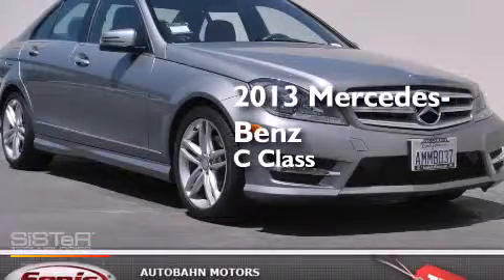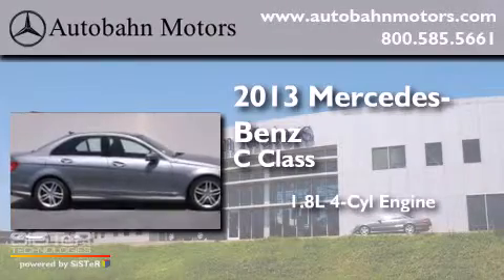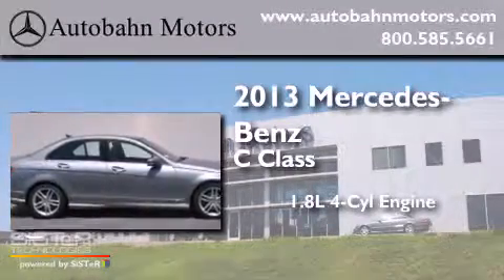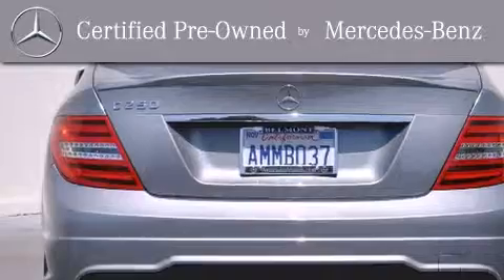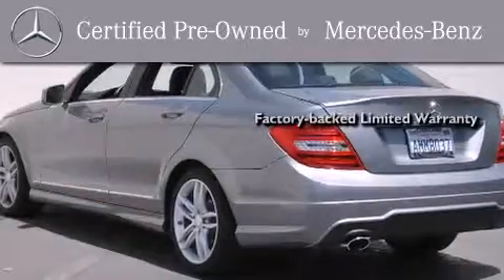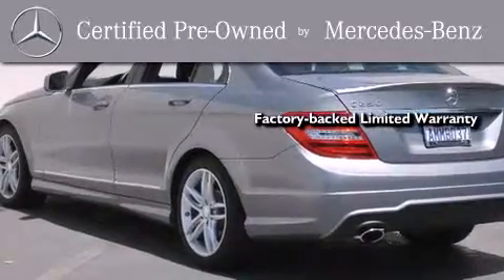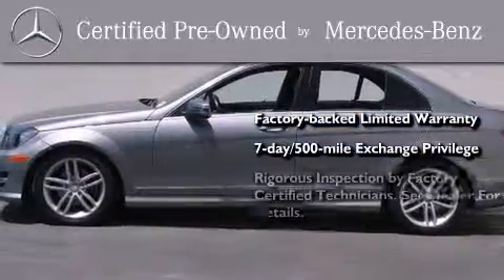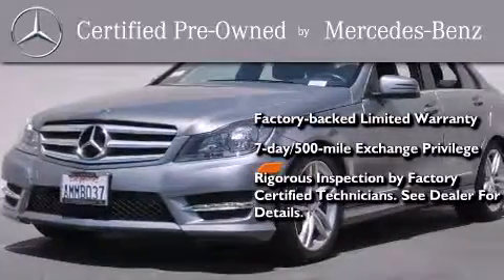2013 Mercedes-Benz C250 Certified Belmont CA 94002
We've been honored to serve the Belmont CA area , we promise that your experience at our dealership will exceed your expectations ! Year : 2013 Make : Mercedes-Benz Model : C250 Engine : 1.8L I-4 cyl Trans . : Automatic Exterior : Silver Miles : 16,370 Interior : BLACK Autobahn Motors 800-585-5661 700 Island Parkway Belmont , CA 94002 Used 2013 Mercedes-Benz C250 Belmont CA